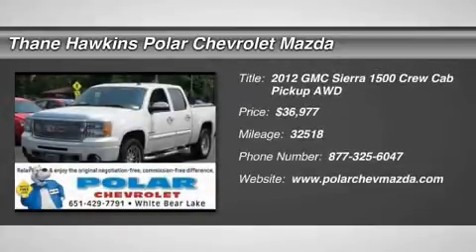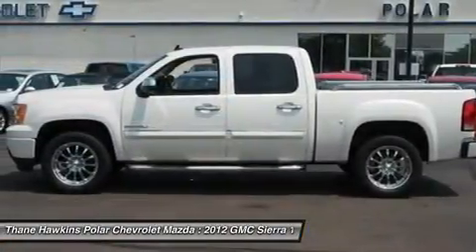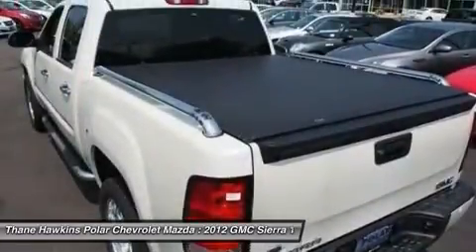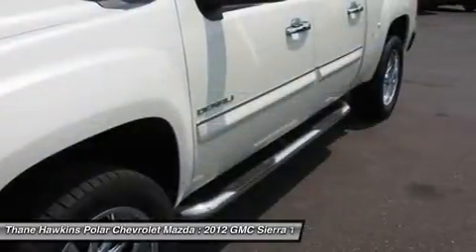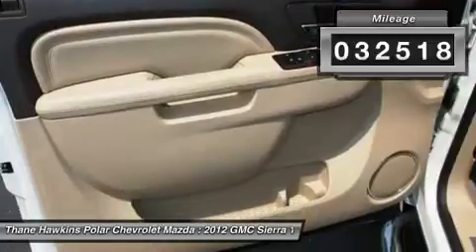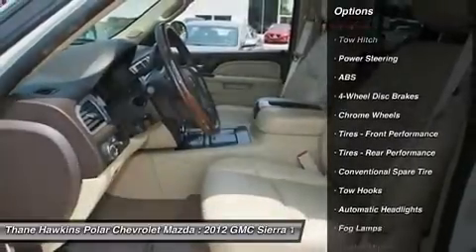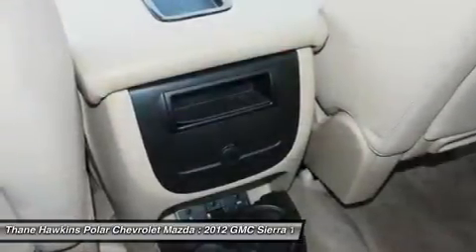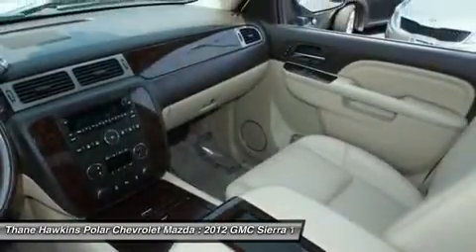2012 GMC Sierra 1500 402355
2012 GMC SIERRA 1500 White Bear Lake, MN
Stock# 402355

1801 E Co Road F

Carfax One Owner Vehicle! Imagine yourself behind the wheel of this good-looking 2012 GMC Sierra 1500. Named a 2011 Consumer Guide Recommended Buy. This Sierra 1500 has only been gently used and has low, low mileage. They don't come much fresher than this! This truck is nicely equipped with features such as 12-Way Power Driver Seat Adjuster, 12-Way Power Front Passenger Seat Adjuster, 6-Speed Automatic HD Electronic with Overdrive, ABS brakes, Adjustable pedals, AM/FM radio: SiriusXM, Auto-dimming Rear-View mirror, AWD, Bedrail Protectors, CD player, Chrome wheels, Electronic Stability Control, Front Bucket Seats, Front dual zone A/C, Front fog lights, Heated front seats, Low tire pressure warning, Memory seat, Perforated Nuance Leather-Appointed Seat Trim, Power door mirrors, Power steering, Power windows, Rear Vision Camera, Remote keyless entry, Speed control, Steering wheel mounted audio controls, Tan, Tilt steering wheel, and Traction control. Polar is the safest, easiest place on earth to buy a vehicle...no kidding! Call, e-mail, or stop by today!